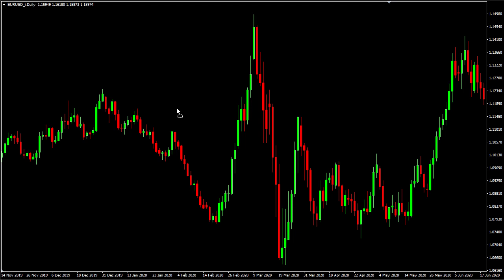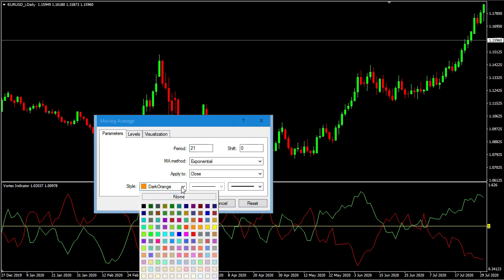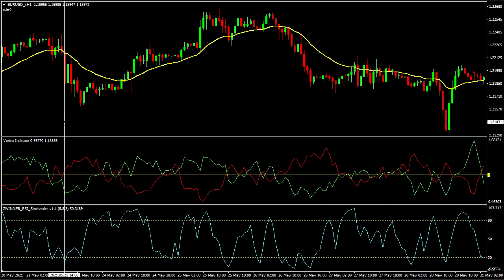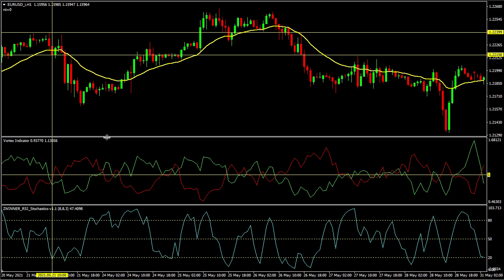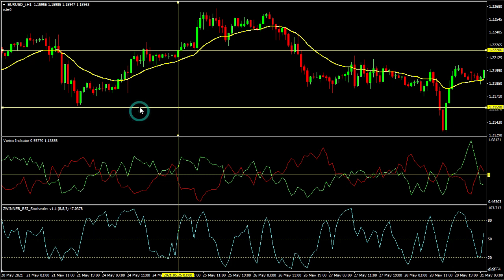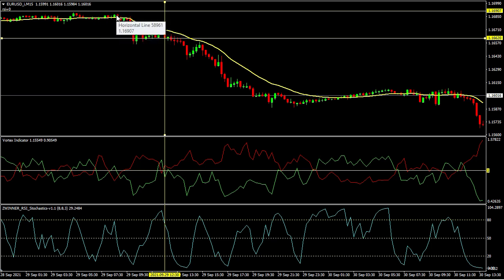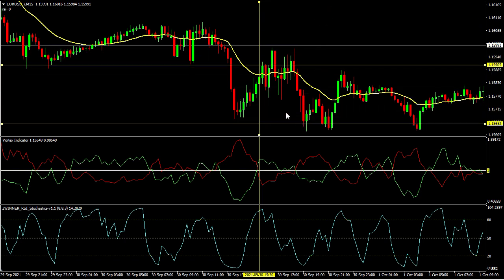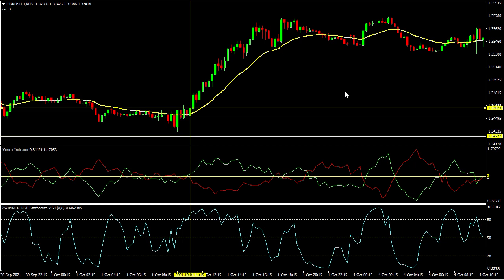VORTEX SYSTEM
Here is a Great Forex Trading System based on the VORTEX INDICATOR.
The Vortex indicator was developed in 2009 by two traders Etienne Botes and Douglas Siepman. They developed this indicator to find out the Reversal of Trends. It has 2 Trend lines the Green for the uptrend and the Red for the Downtrend. Trading the Vortex indicator on its own is not that much profitable but when combined with other Indicators it can become very Powerful as I have shown in this Video.
Use this system and in the comments under this Video please let me know how did your trades go?
You can get both of these indicators for FREE with my Compliments